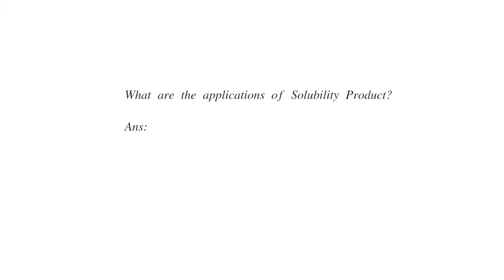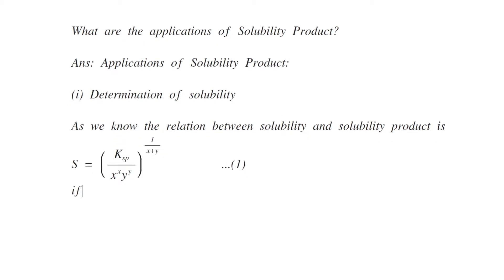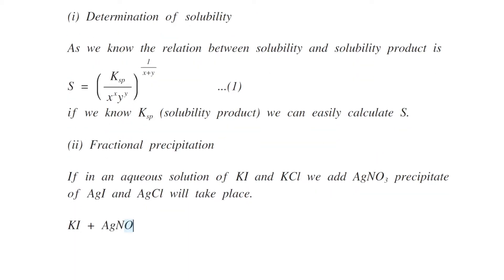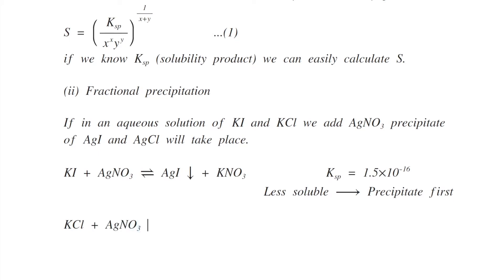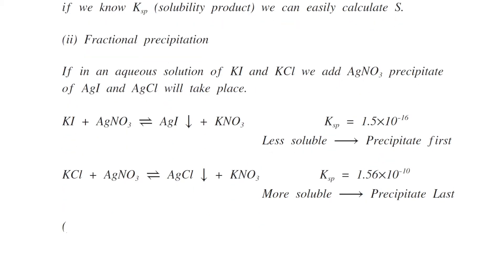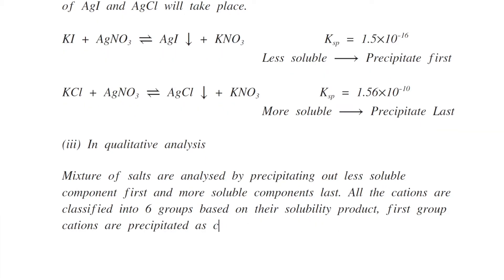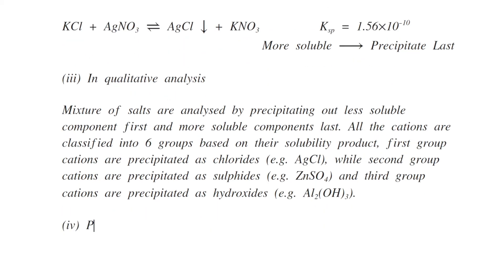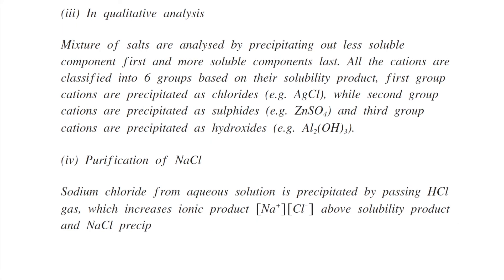What are Application of Solubility Product.